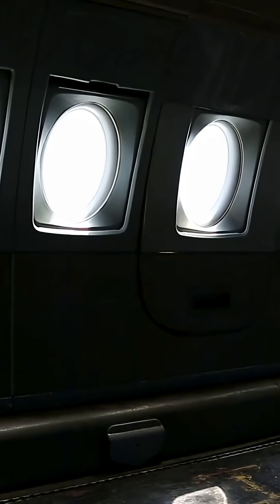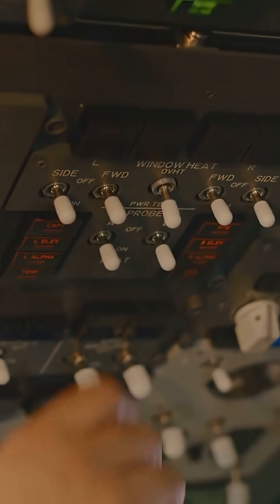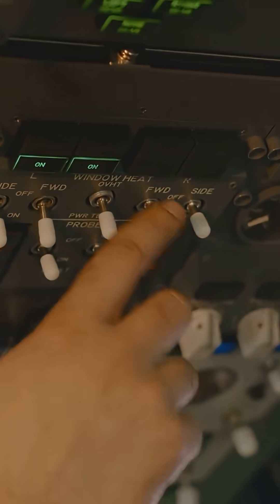At Mach 2, Concorde didn’t just fly fast — it stretched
The airframe heated up to over 127°C, and the fuselage expanded by up to 10 inches.
Engineers even left a gap in the flight deck so the nose cone wouldn’t jam as the jet grew mid-air.

It didn’t just break the sound barrier.
It broke the rules of physics… and then cooled back down on landing like nothing happened.